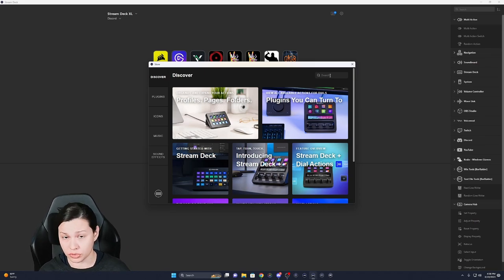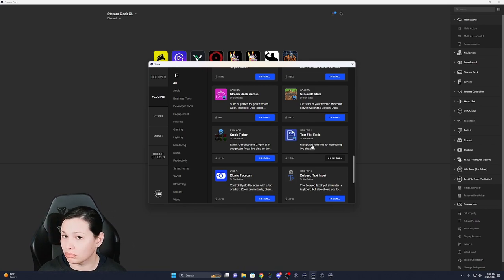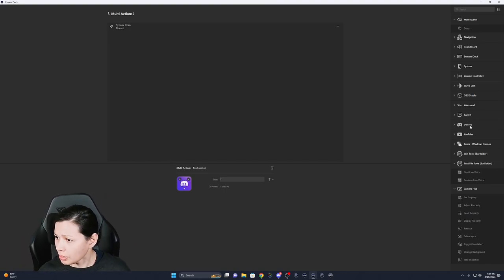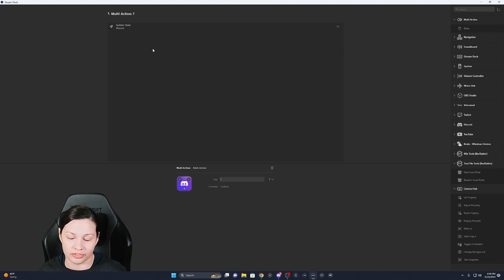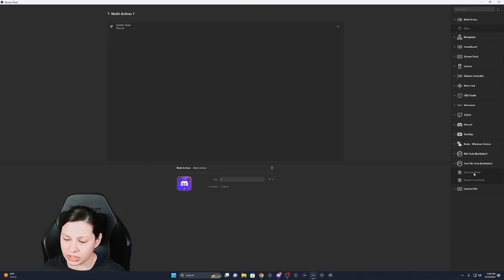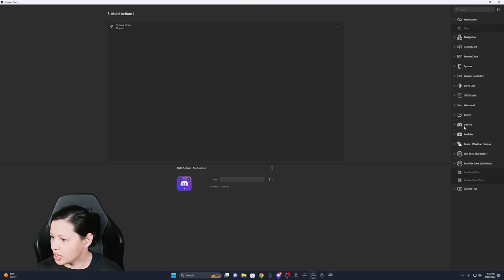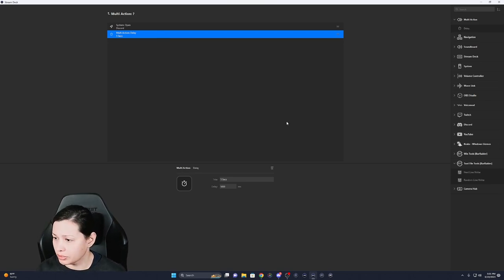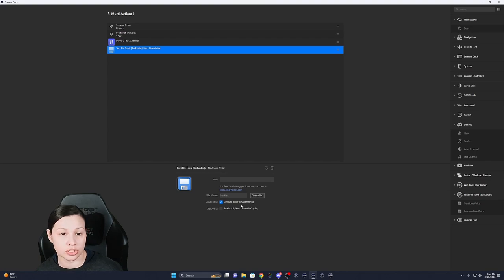(2023) Post a Discord Message in Multiple Servers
This information is current as of 3/19/23 using Stream Deck software version 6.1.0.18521.
In this video I'm showing you how to post a message across multiple discord servers, & channels editing 1 single text file using BarRaider's Text File Tools plugin from the Stream Deck Plugin Store.
If you're looking for the file location/name to open the Discord app this will be the path: C:\Users\YOURFOLDRERNAME\AppData\Local\Discord\Update.exe --processStart Discord.exe